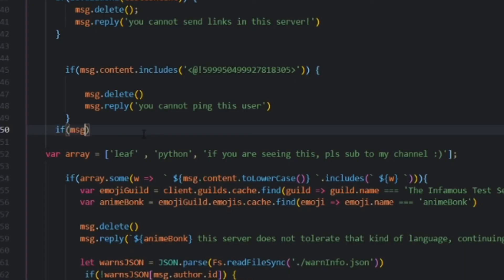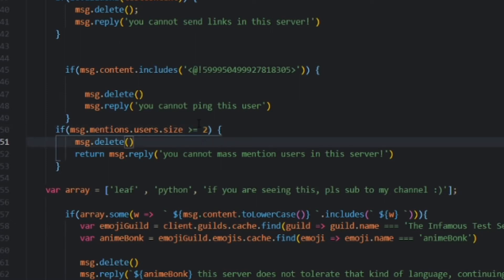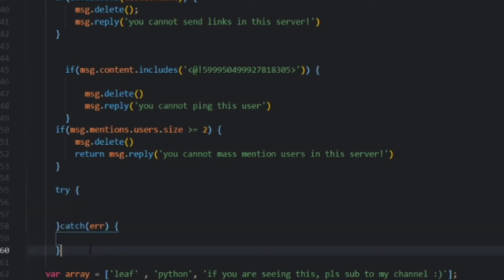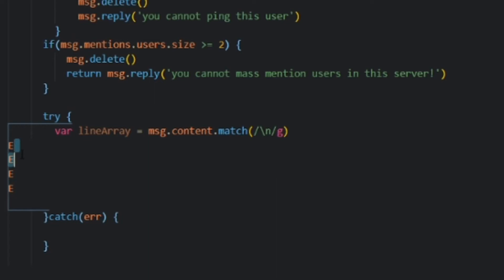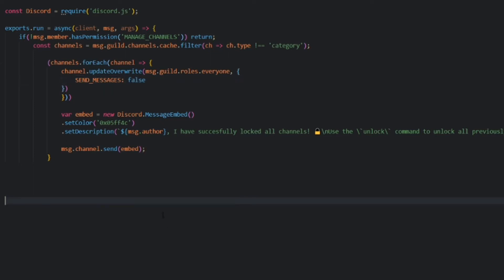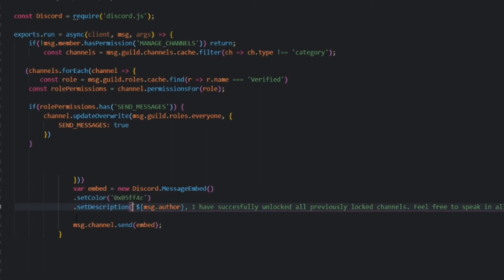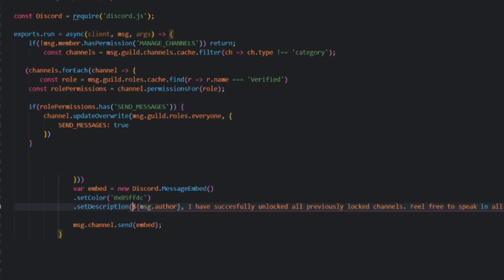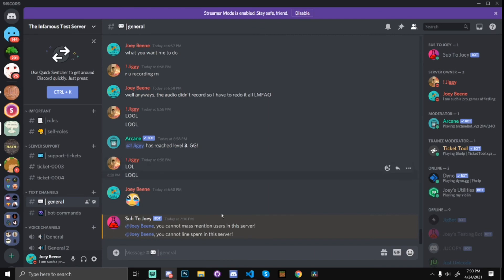Anti Mass Mention - Anti Line Spam - Lock And Unlock Commands | Coding A Bot Like Sound's Utilities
Hello everyone! In this video, I will be teaching you how you can code a bot like Sound's Utilities! The features that we will be covering today are: Anti Line Spam Feature, Anti Mass Mention Feature, Server Lockdown Command, Server Unlock Command.